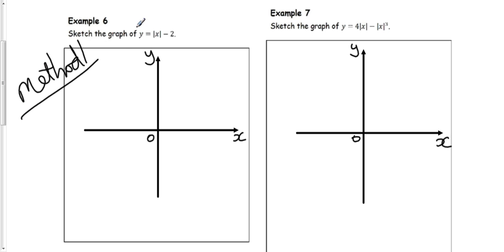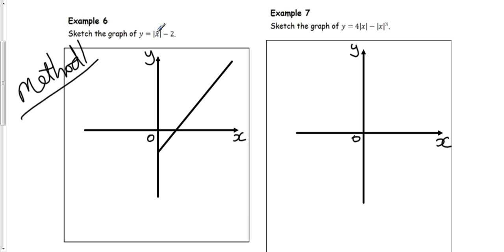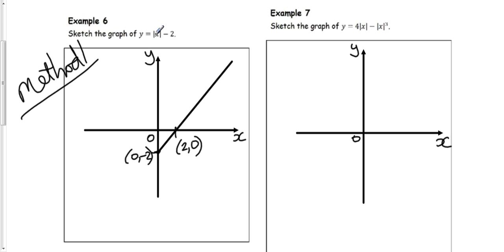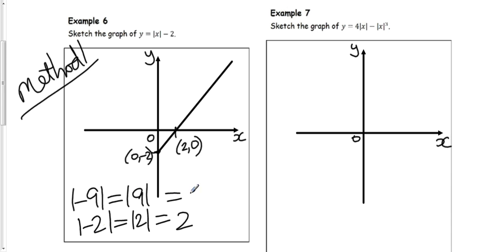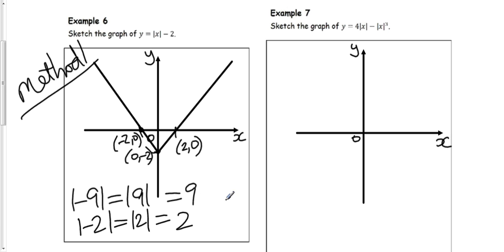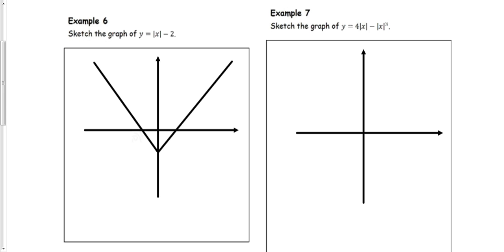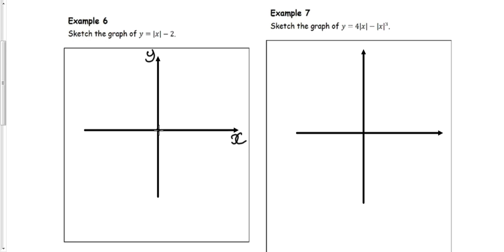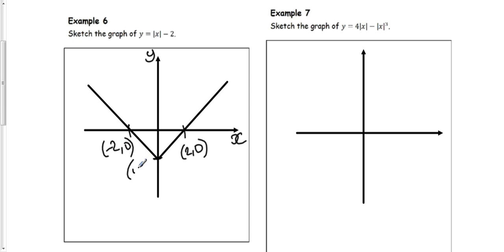C3 Transforming Graphs of Functions Example 6